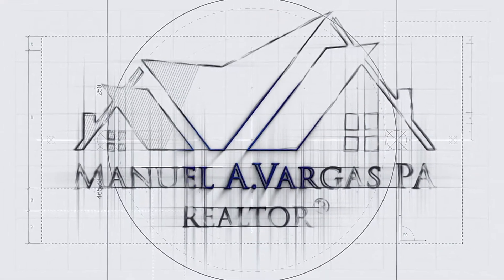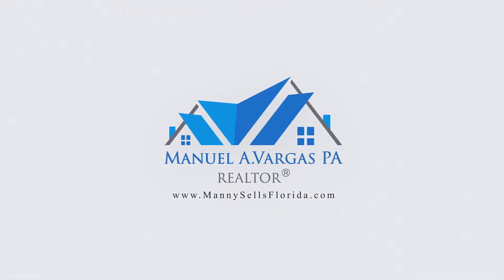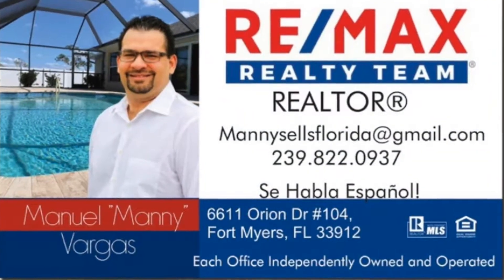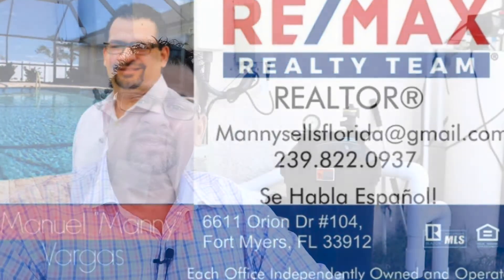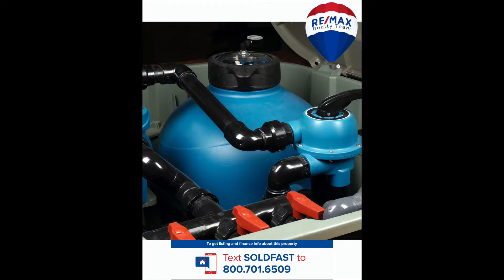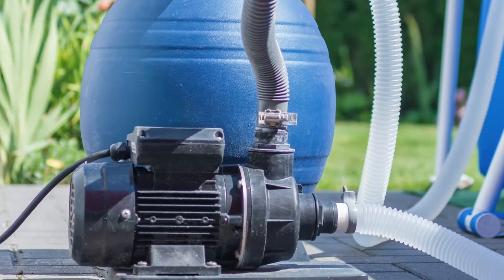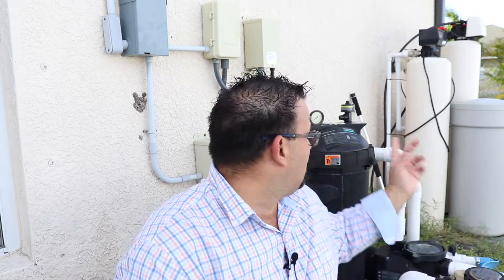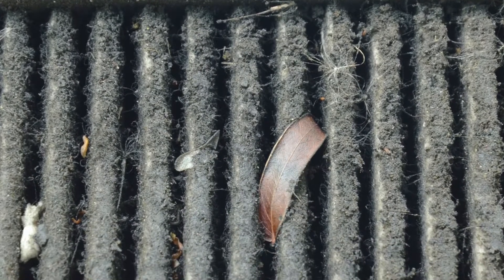Homes for sale in Fort Myers FL with pool - Your pool home Realtor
Homes for sale in Fort Myers FL with pool -  Pt.2 The different pool filters
When buying a Pool Home in the Fort Myers area remember, You’re going to encounter three different filtration systems Sand filter, Cartrigefilter and the DE filters all these pools filters  Have advantages and disadvantages. Check the video you'll get all this info and know exactly what to expect of your new pool home filtration system.
 Your pool home realtor welcomes you!

Manuel A. Vargas P.A., GRI, VA loan Certified Agent
RE/MAX Realty Team
I don't sell you, I help you!
Manny your pool home realtor!